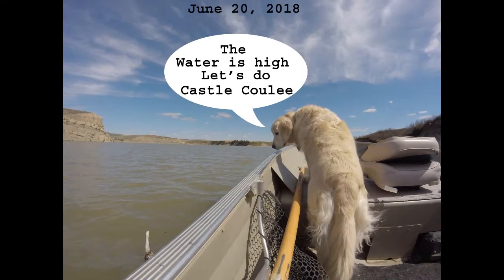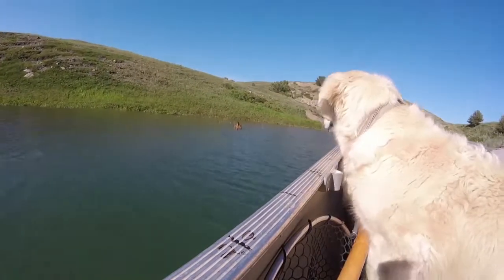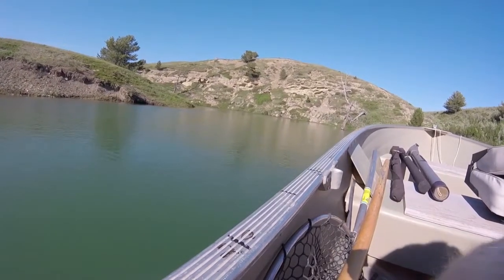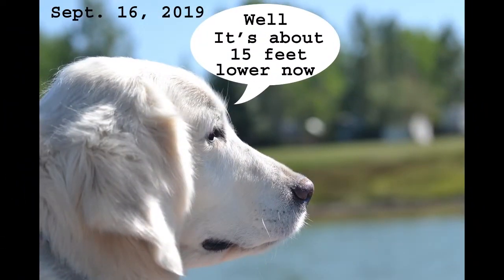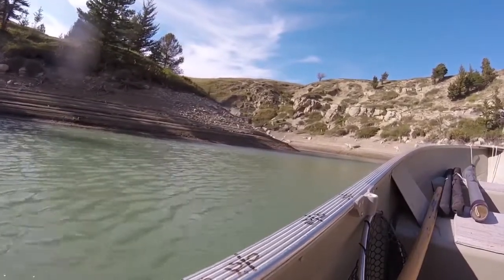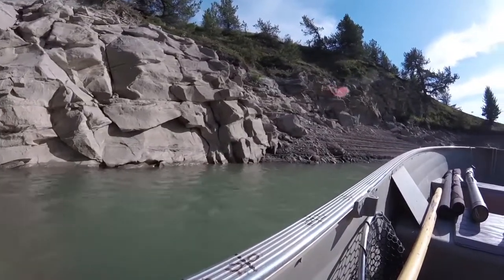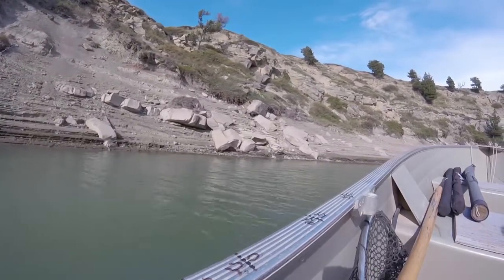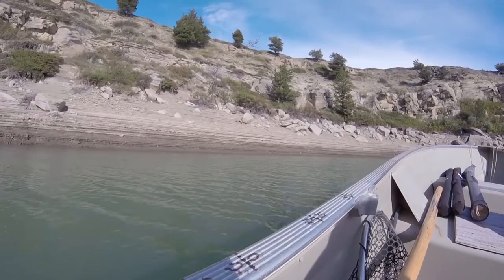Castle Coulee High and Low Water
Boating the Castle Coulee of the Old Man River Reservoir in Southern Alberta, Canada.